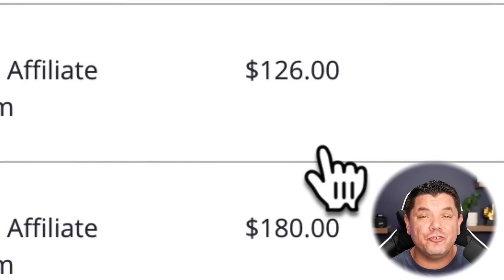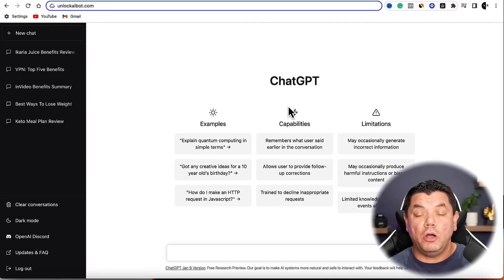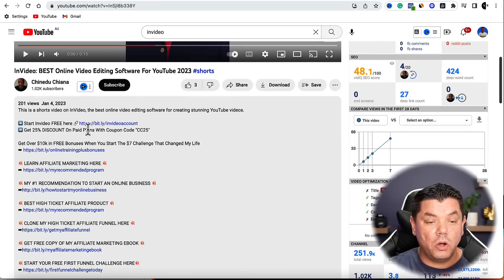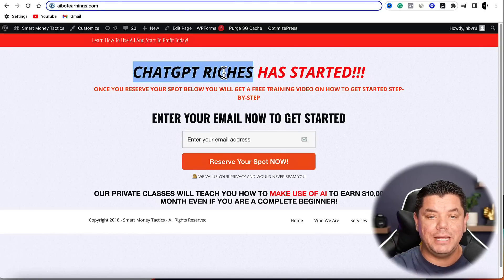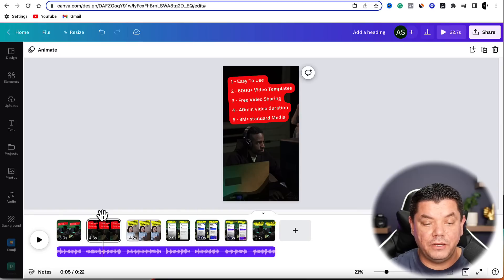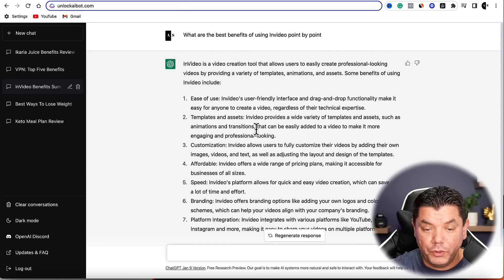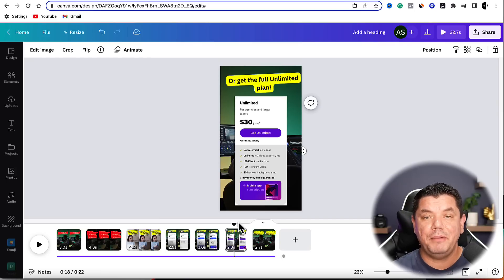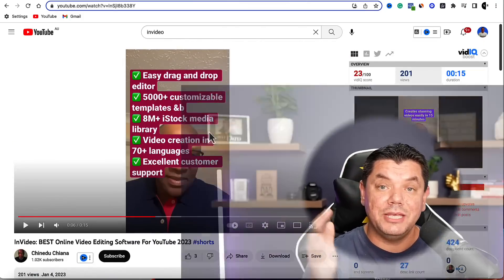Use ChatGPT And Make $126+ IN ONE HOUR With Affiliate Marketing! (Super Easy)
How to use  ChatGPT and AI to make money online with affiliate marketing. This is the ONLY ChatGPT Tutorial You Need To Make $1,000+ per week with affiliate marketing! It's simple and anyone can start this today.

Get Video Ideas and Scripts written Up With A.I 10x's Faster